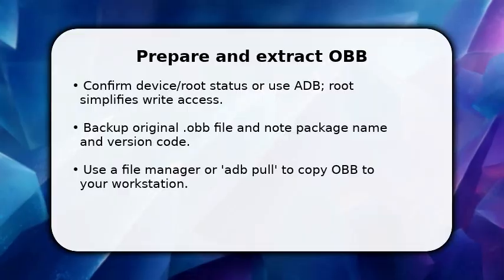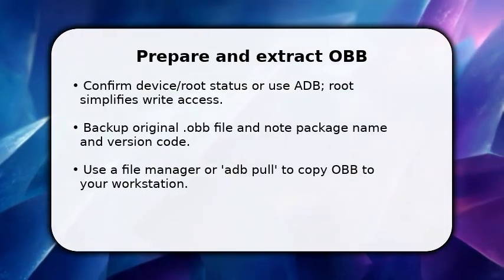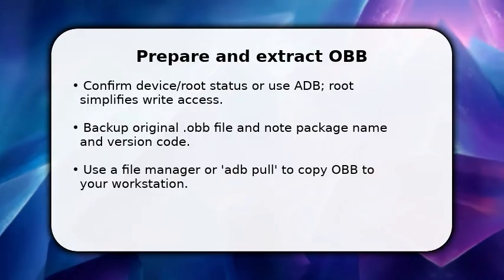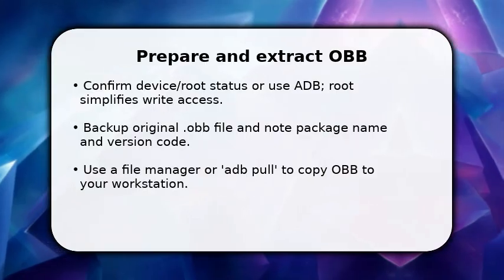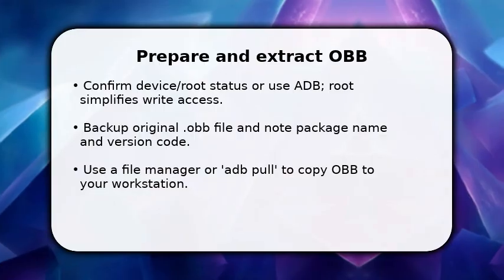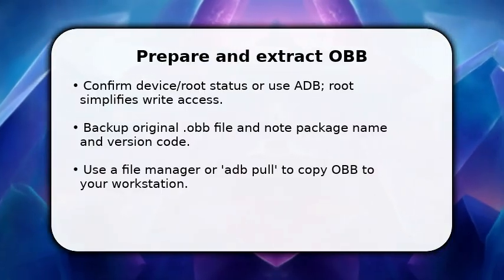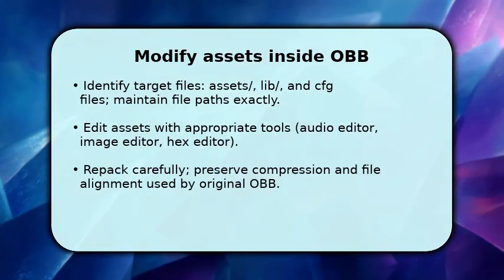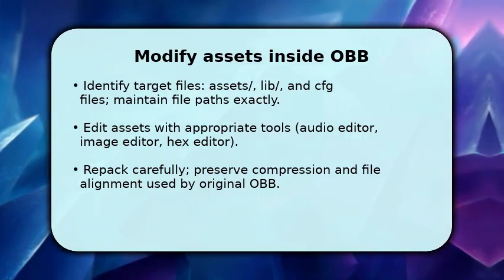How to Edit Obb File - Step by Step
Learn the step-by extrication of OBB files, essential for game modding and customization. This video guide takes you through each phase to edit your own content seamlessly.

edit obb file, obb conversion tool, game modification tutorial, customize games with OBB files, step-by step editing process